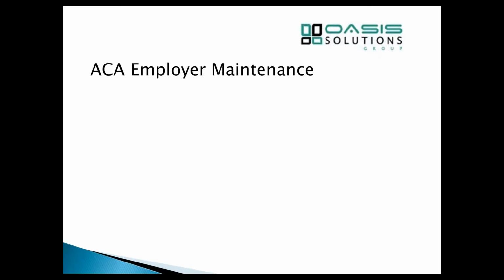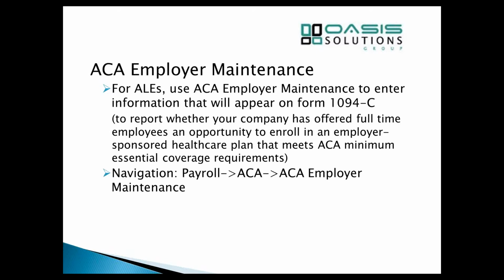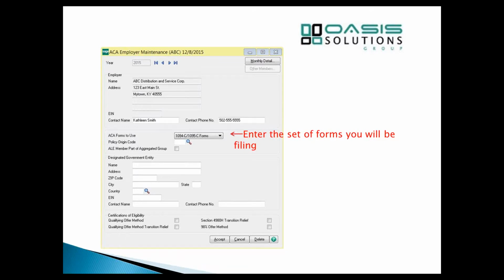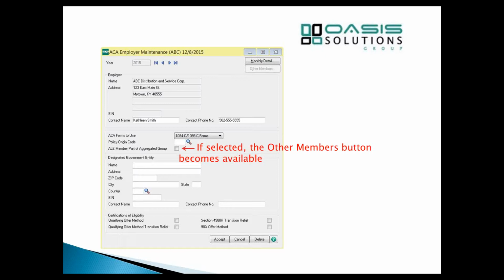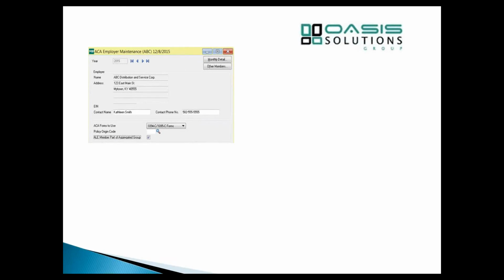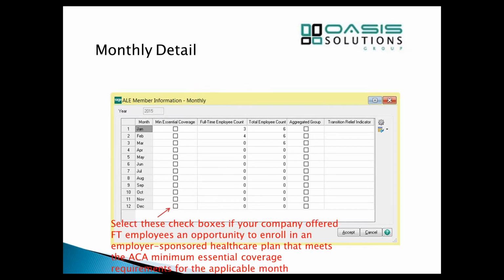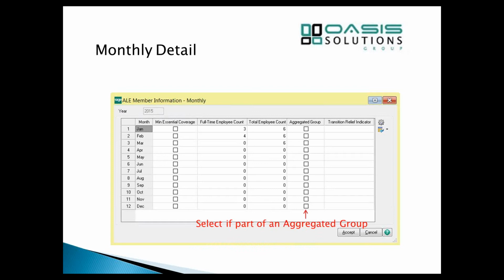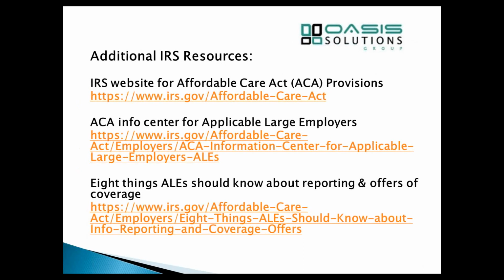ERP: Sage 100/Sage 100c- Year End - ACA Part 3 - Employee Maintenance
Join Oasis Solutions for a previously recorded ACA webinar from last year that still applies for 2016. During this webinar, we will discuss ACA, Employee Maintenance.